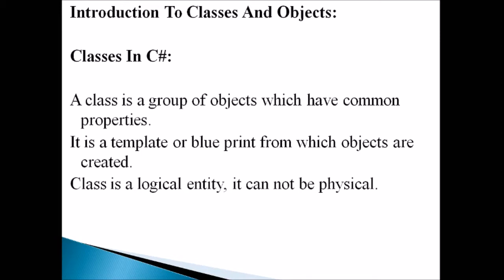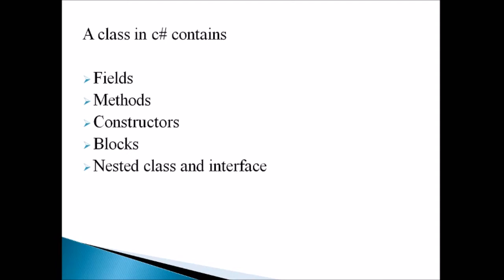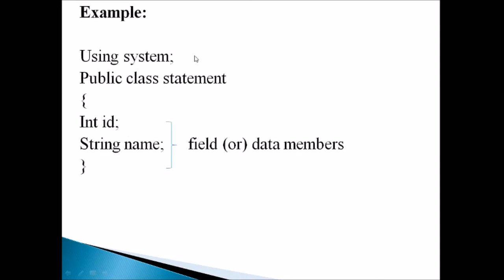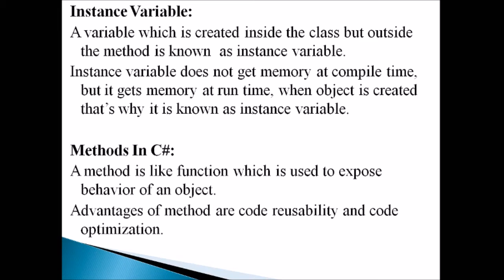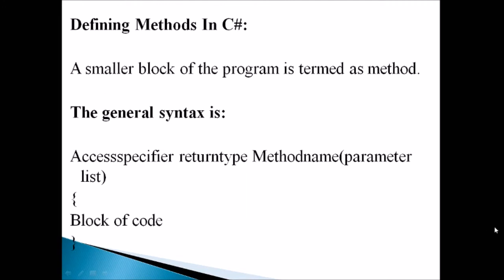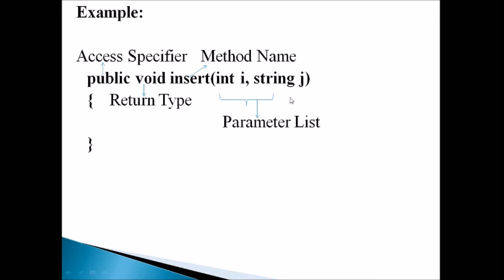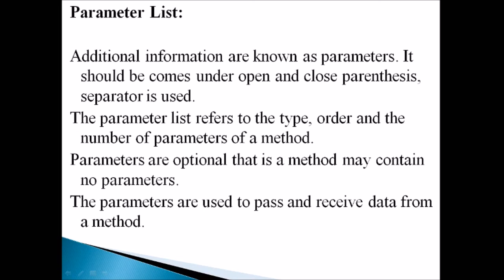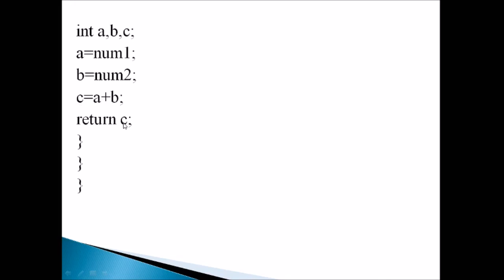Introduction To Classes and Objects in C#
This video explains about the Introduction To Classes and Objects in C#.